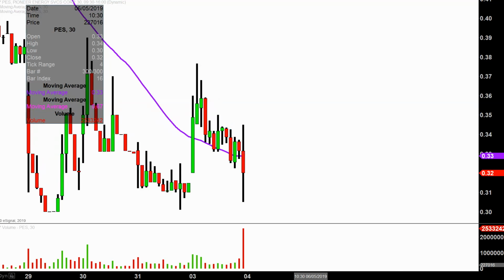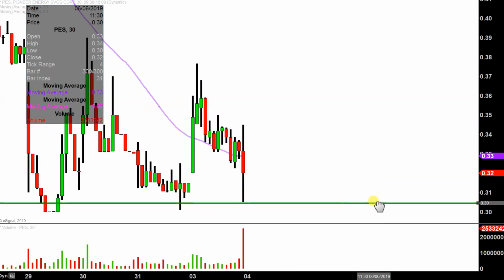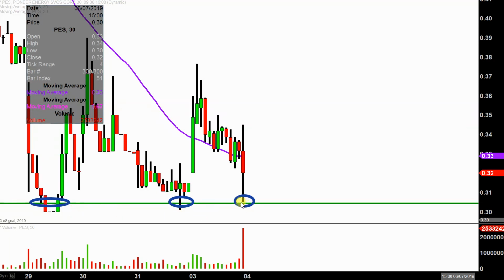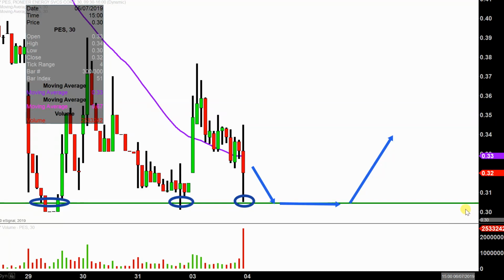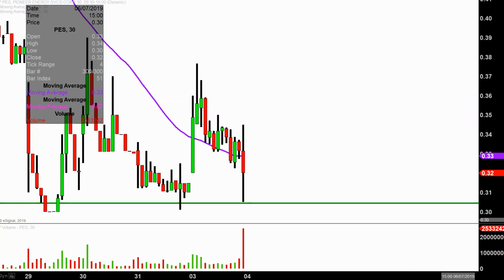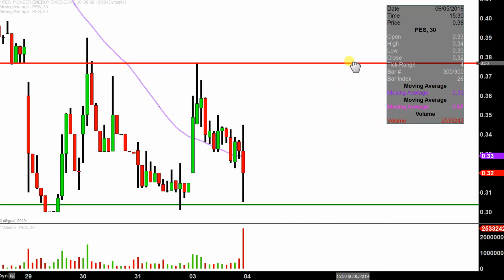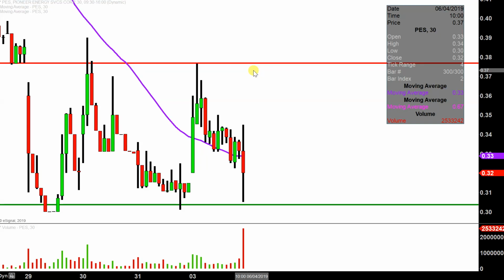Pioneer Energy Services Corp. - PES Stock Chart Technical Analysis for 06-03-2019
Learn how to read stock charts and identify technical patterns as ClayTrader does a quick stock chart review on Pioneer Energy Services Corp. (PES).